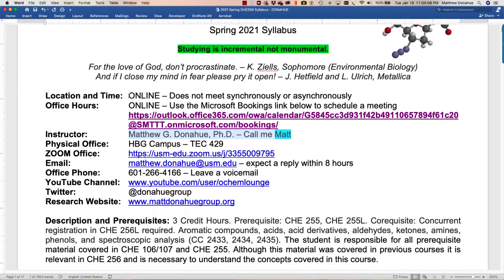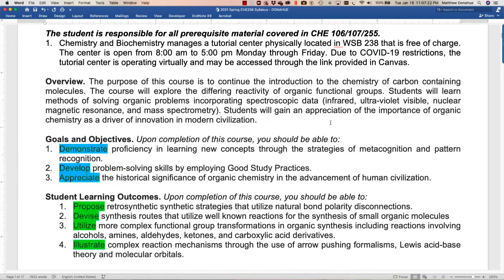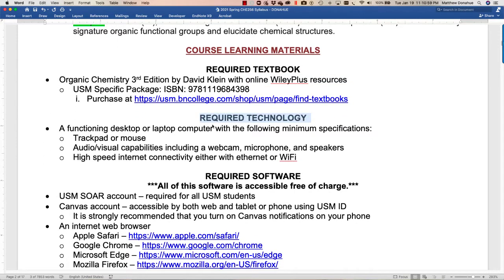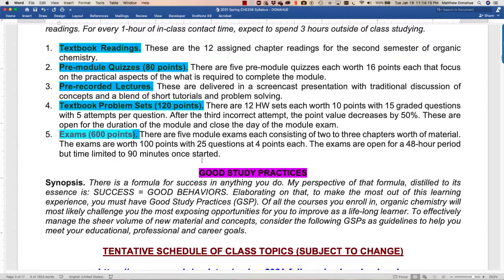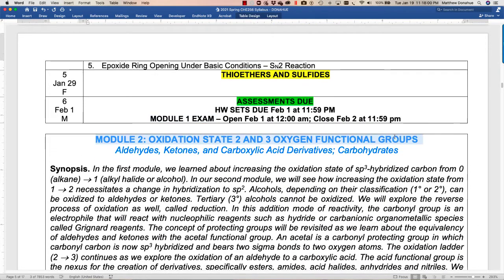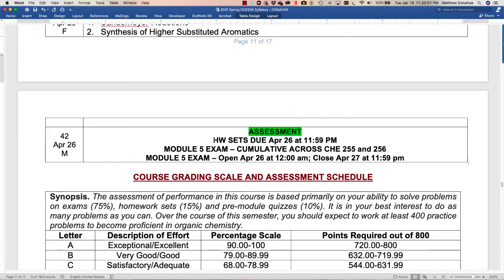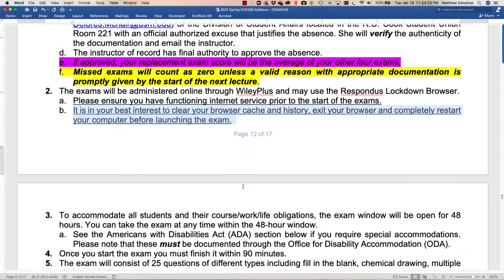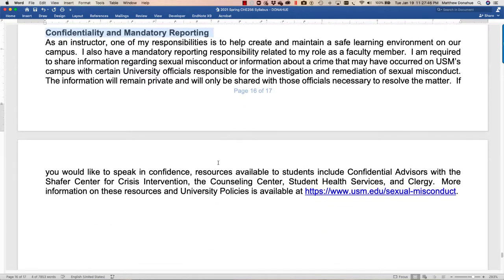Organic Chemistry 2 Syllabus Tour for the Spring 2021 Semester at USM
This is the syllabus for the spring 2021 CHE 256 organic chemistry 2 course at the University of Southern Mississippi.